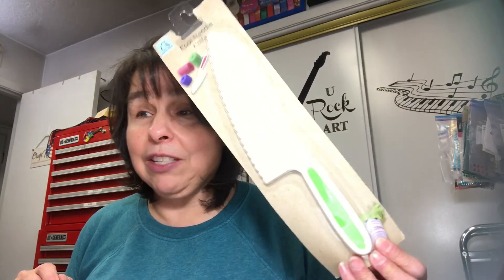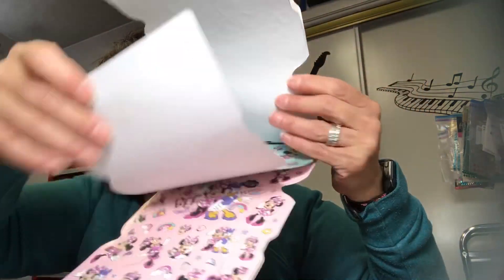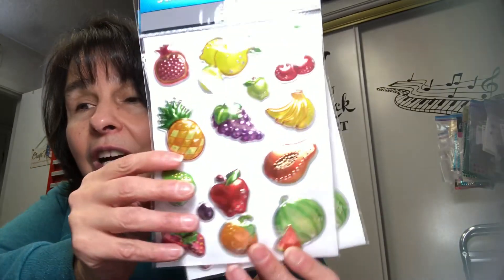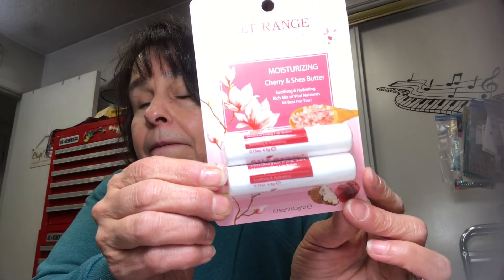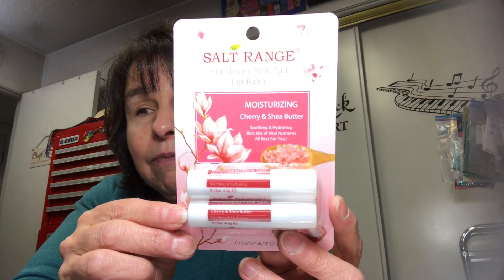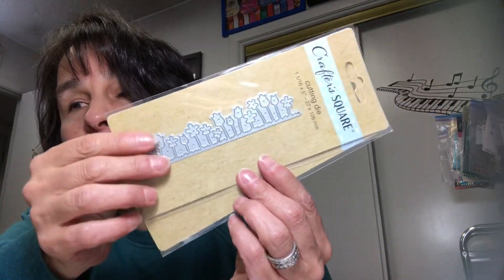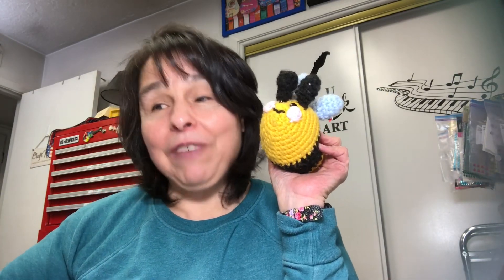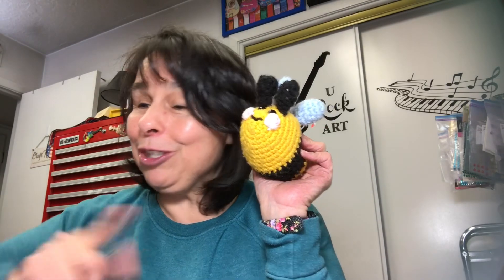Dolkar Tree Haul. 4/8/23